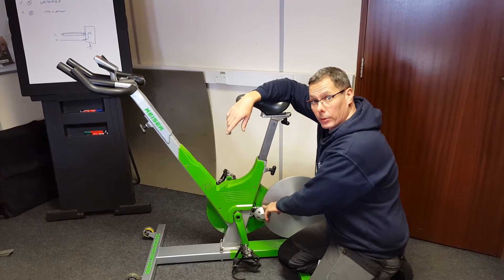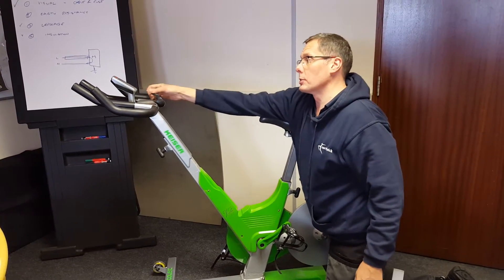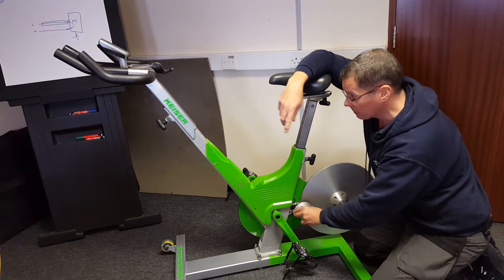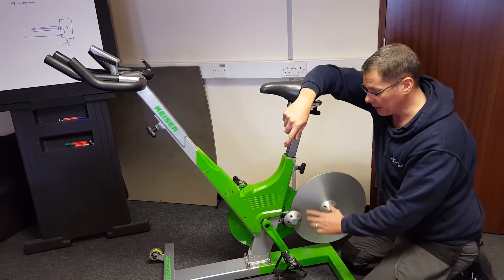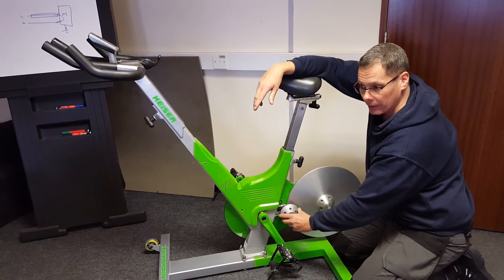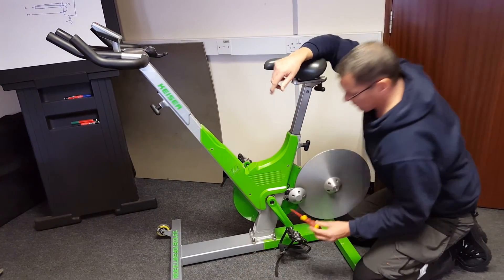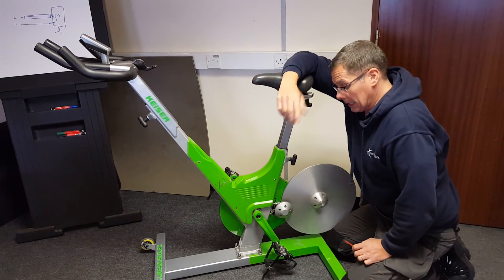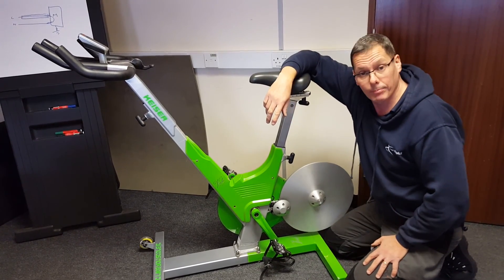Simple way to recalibrate keiser M3 bikes part 1/2